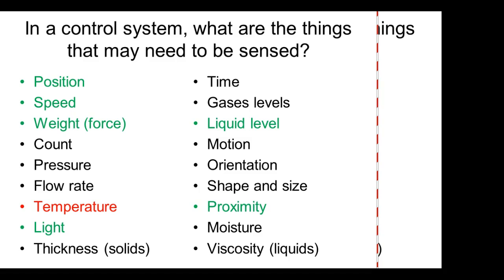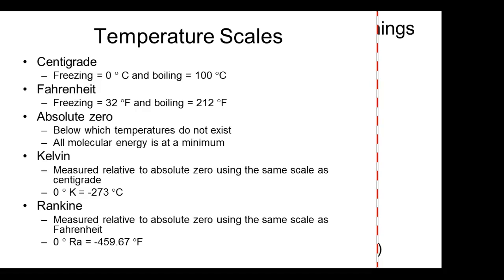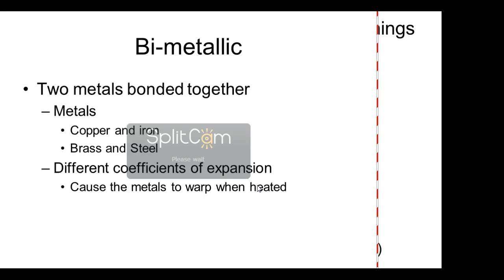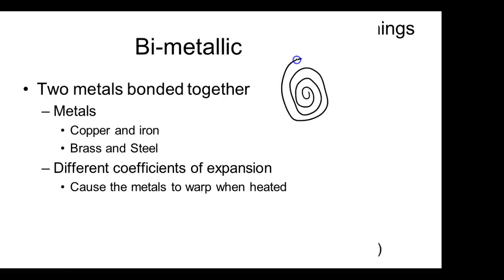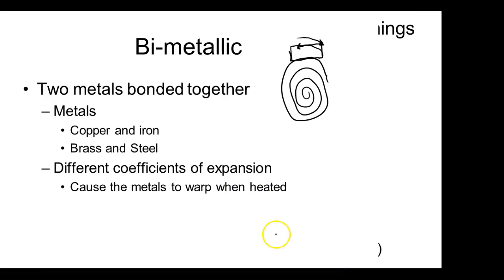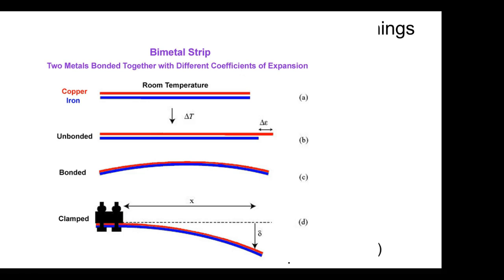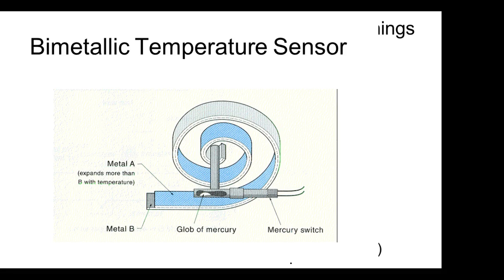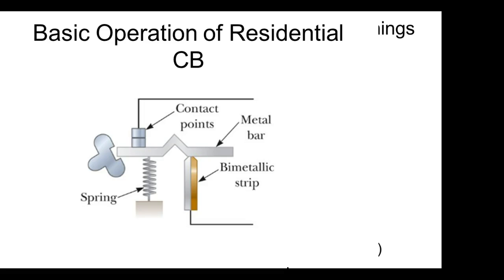7/6/17_AUT232_TempertureSensor01